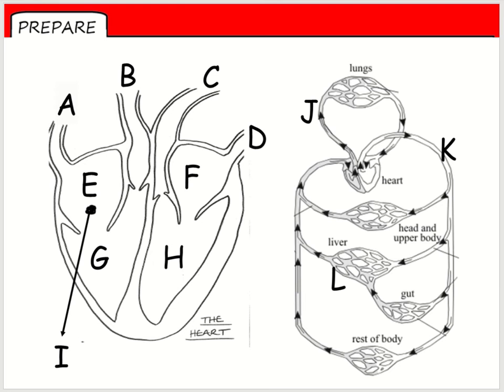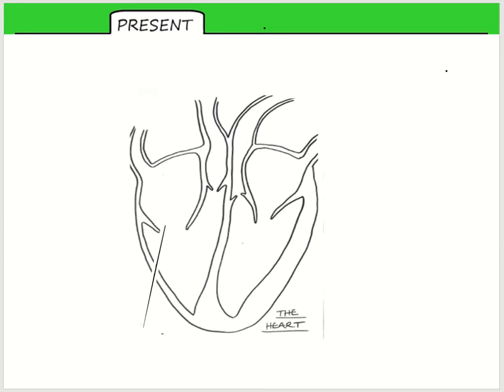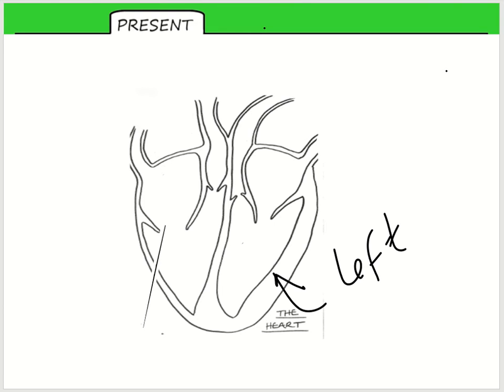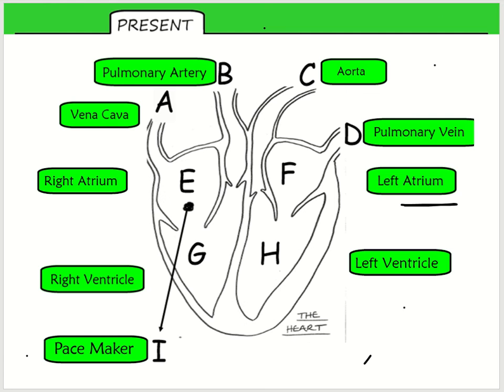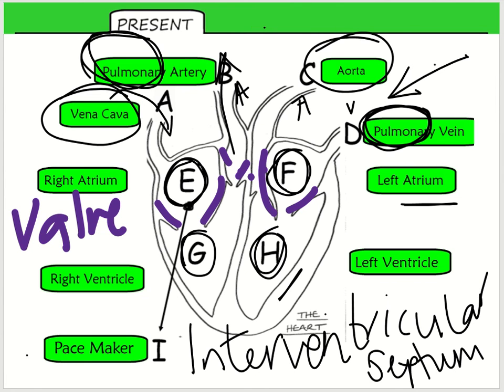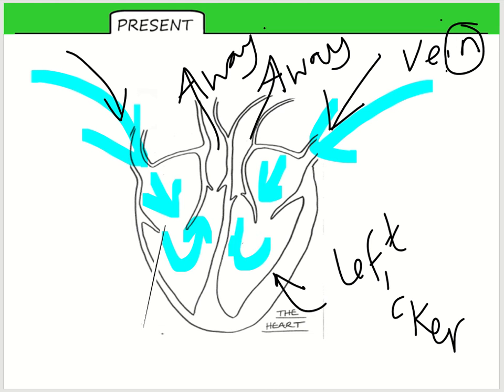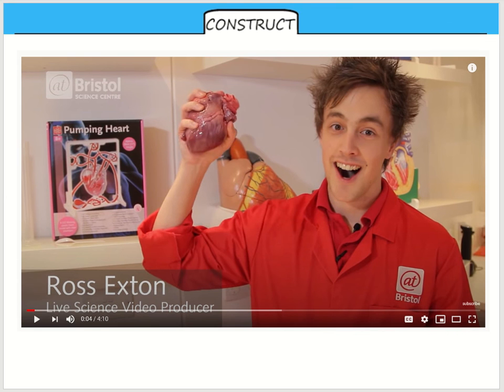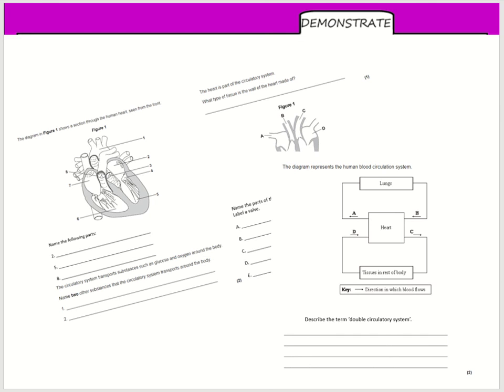Biology 2 Lesson 3 The Heart